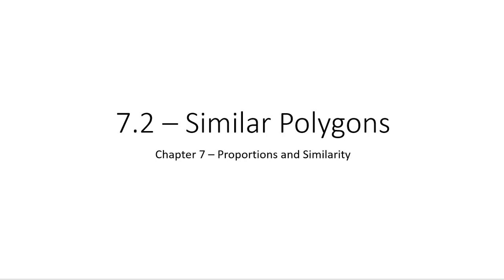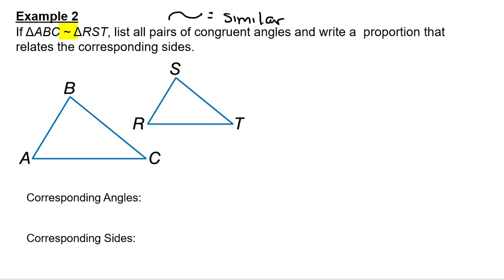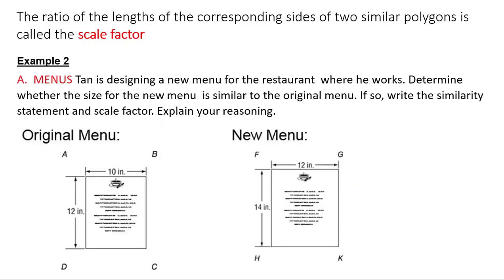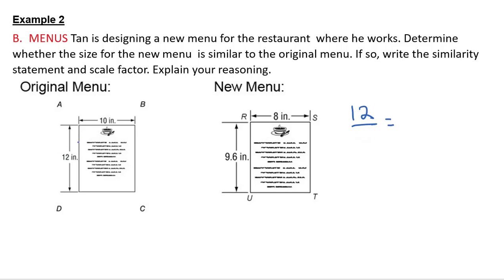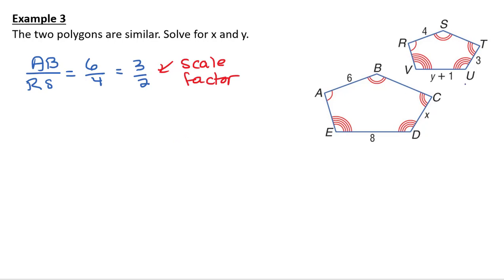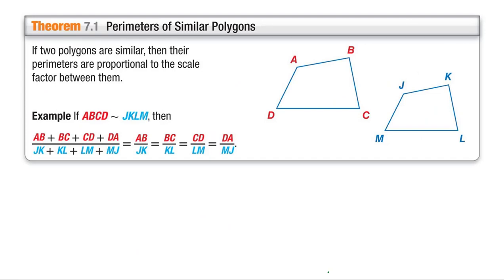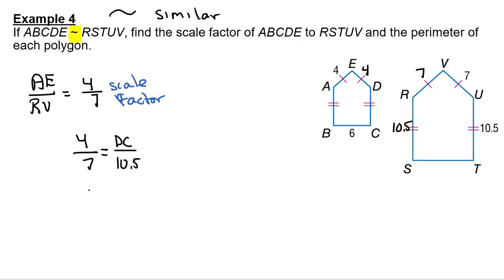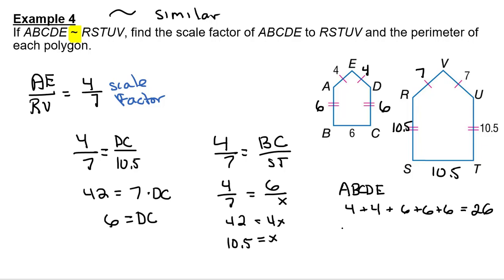7.2 - Similar Polygons